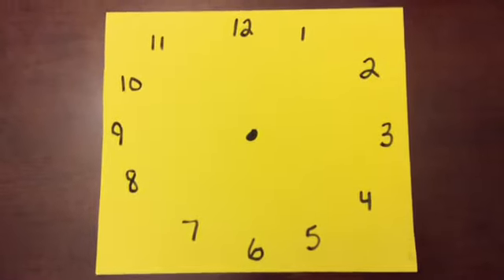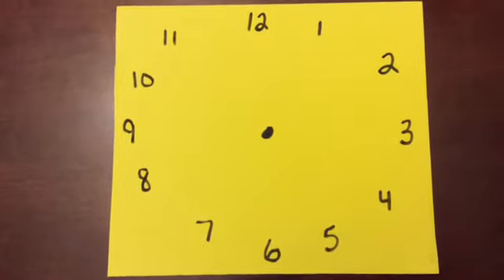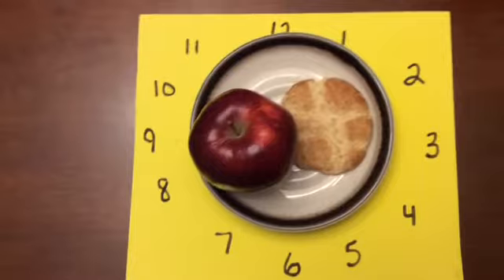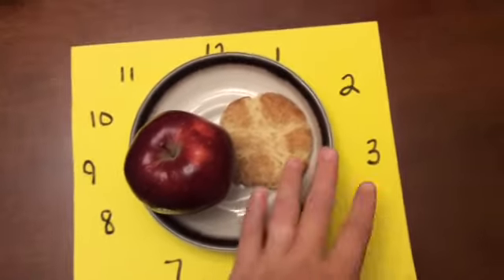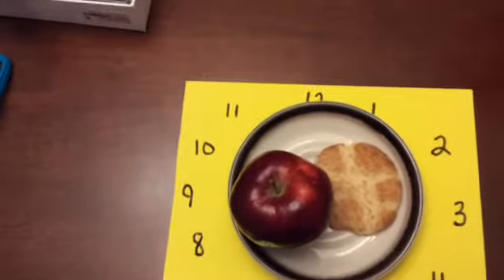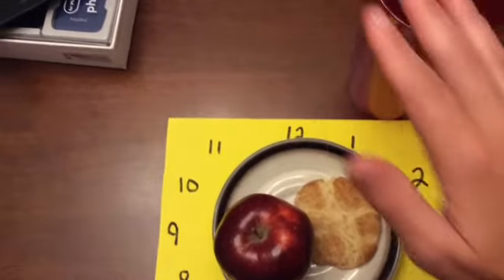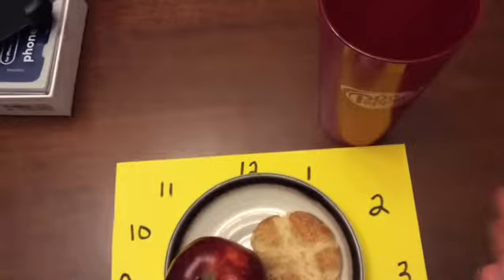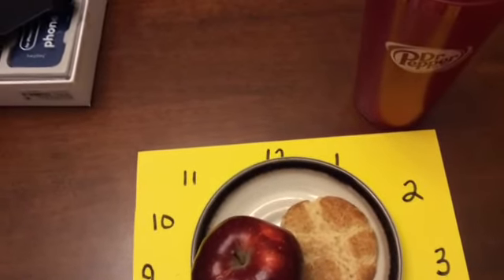What’s on my Plate-Clock Face Directions